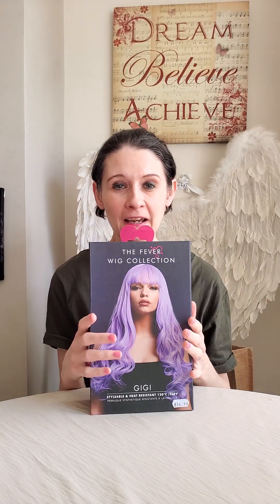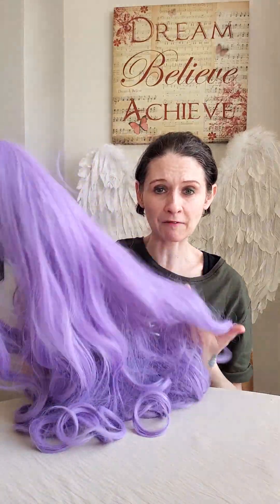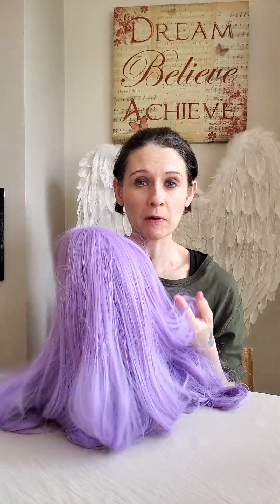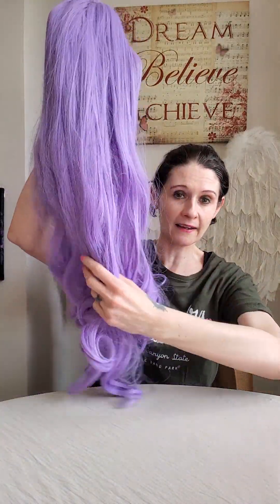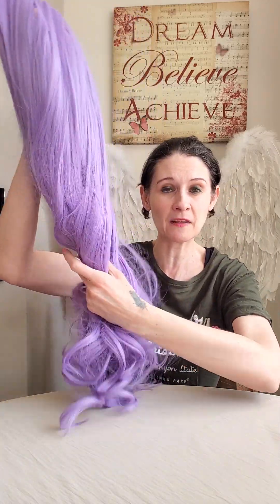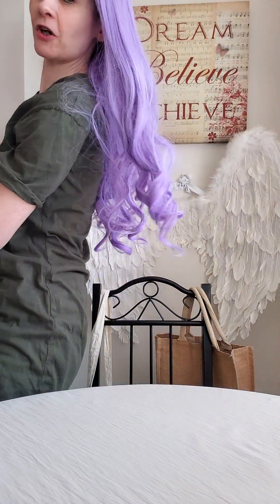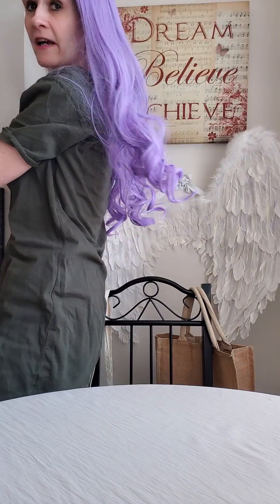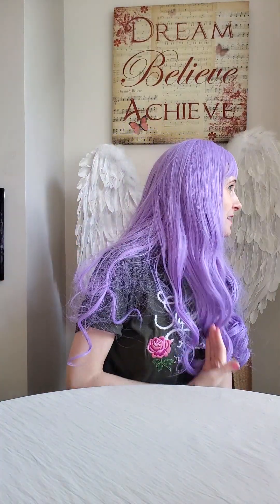Gigi Wig From The Fever Wig Collection In Violet - Review And My Experience 🤷‍♀️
In this video I am being honest about my experiences wearing Gigi Wig in Violet from The Fever Wig Collection